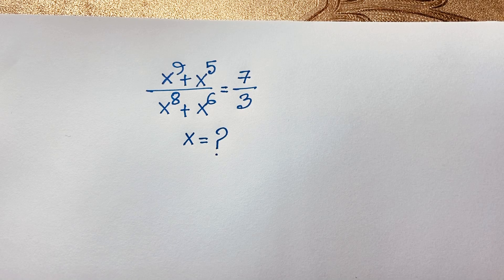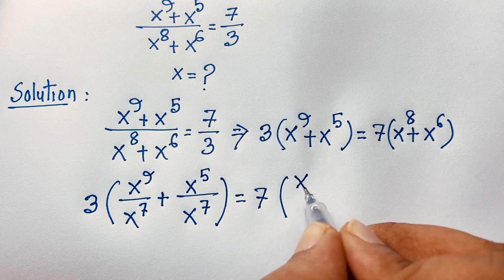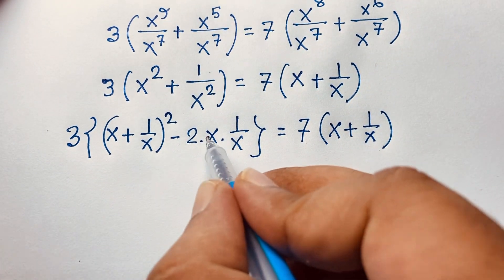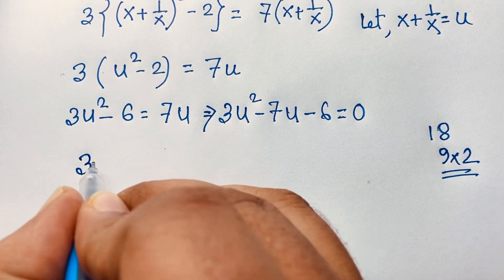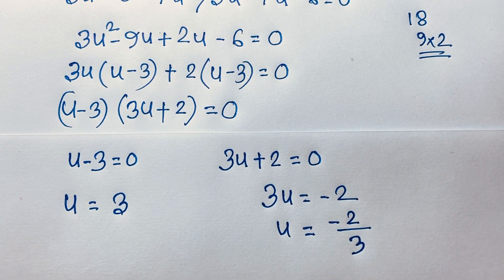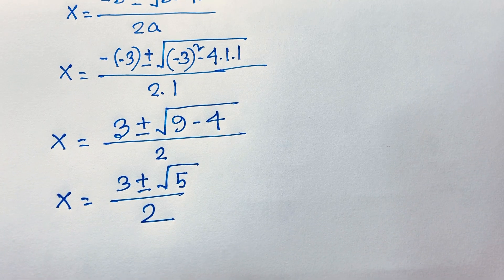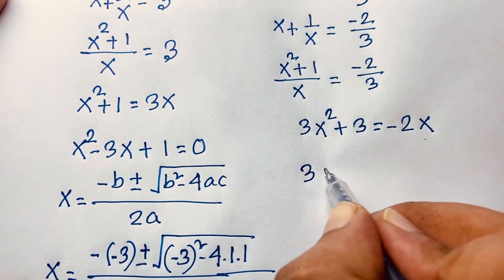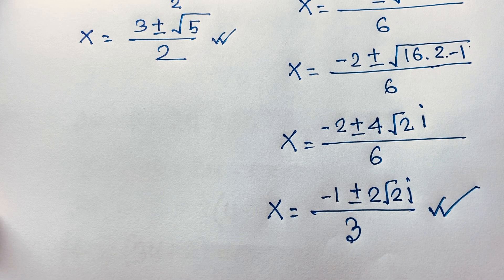Canada | Can you solve? | A Nice math olympiad algebra problem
Hello everyone ,Welcome to Rashel's classroom. In this video i solve a tricky exponential equation. Find the value of X?